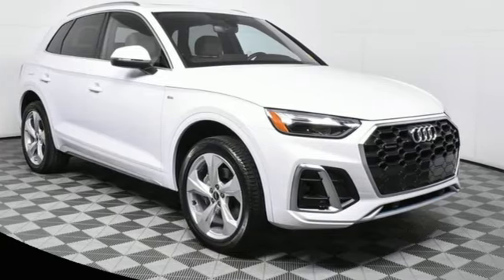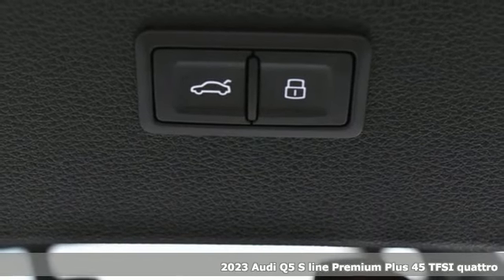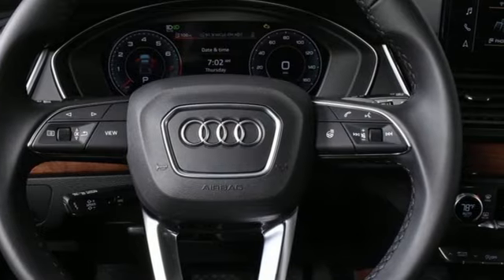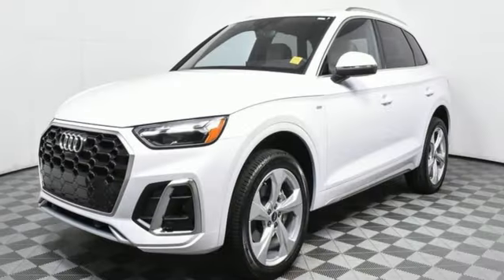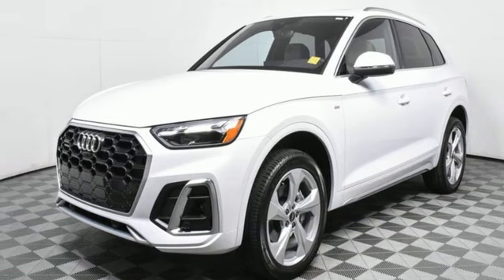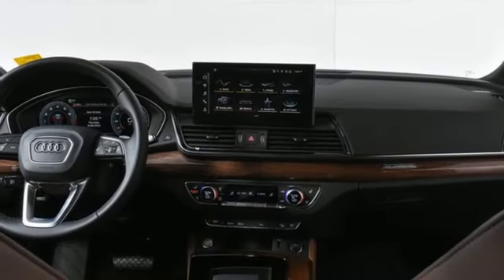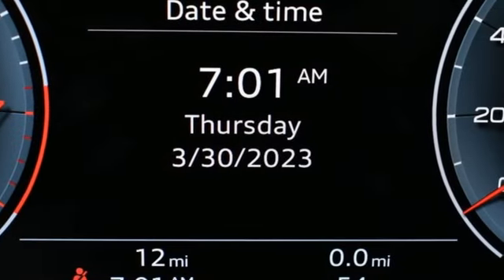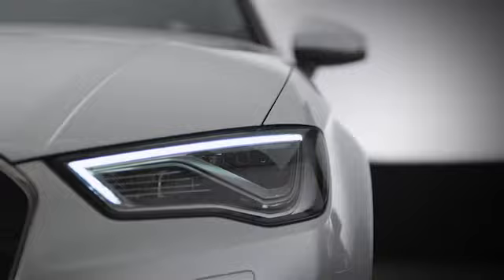New 2023 Audi Q5 Atlanta Alpharetta, GA A23569 - SOLD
Year: 2023
Make: Audi
Model: Q5
Trim: 45 S line Premium Plus
Engine: 2.0L Turbocharged
Transmission: 7-Speed Automatic S tronic
Color: White
Interior: O BROWN
Stock #: A23569
VIN: WA1EAAFY7P2111661

Address:
5805 Peachtree Boulevard